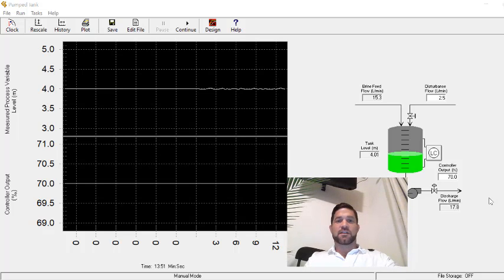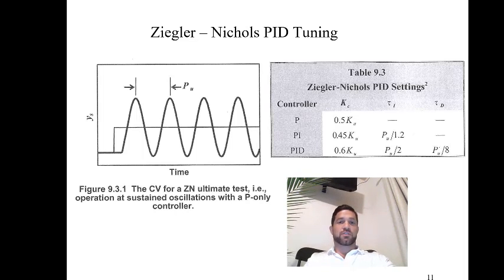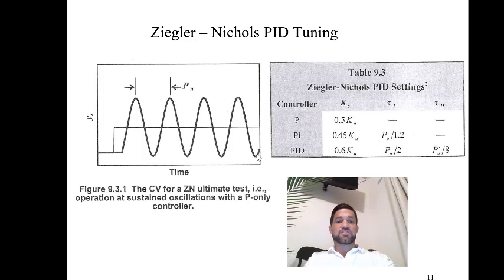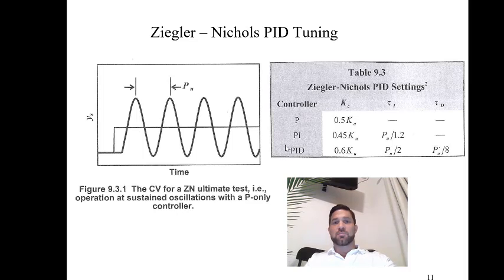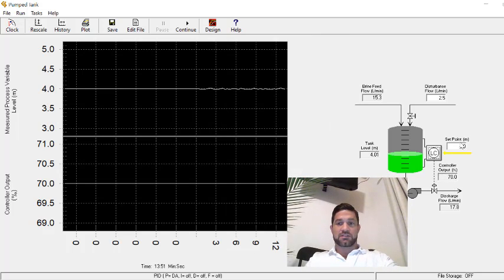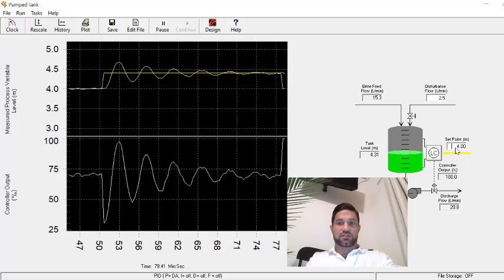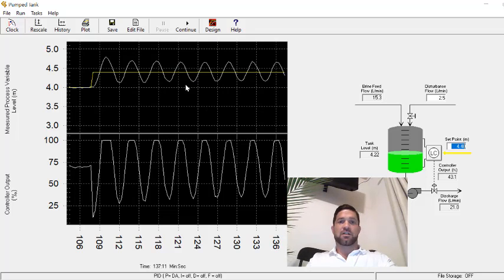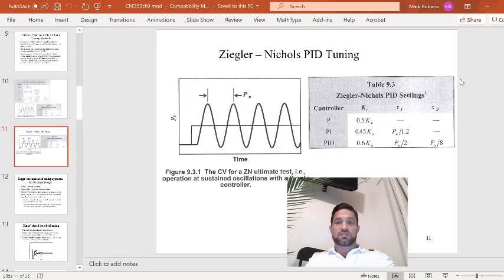Ziegler Nichols PID Controller Tuning Method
This video shows how to perform PID Controller Tuning using the classical closed-loop tuning, Ziegler Nichols Method. A brief description is provided along with an example using Control Station LoopPro Software.